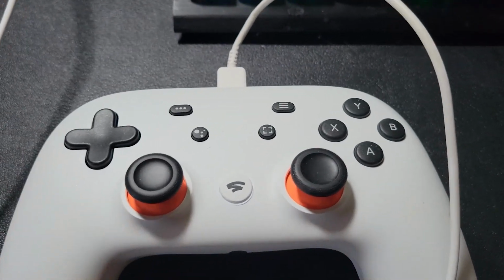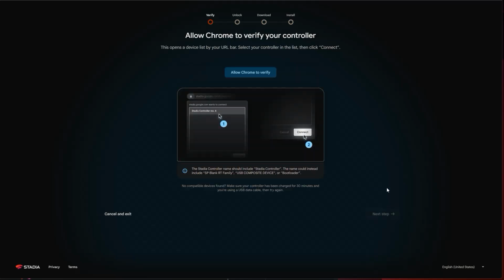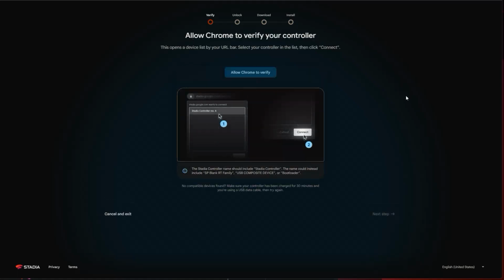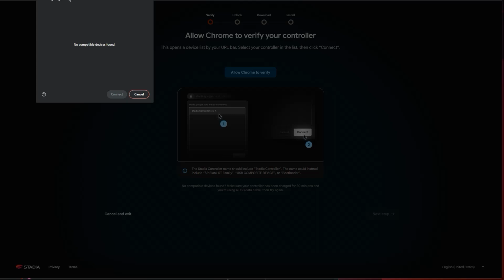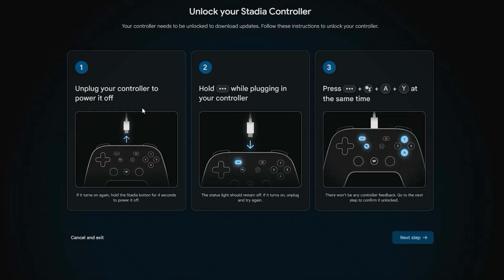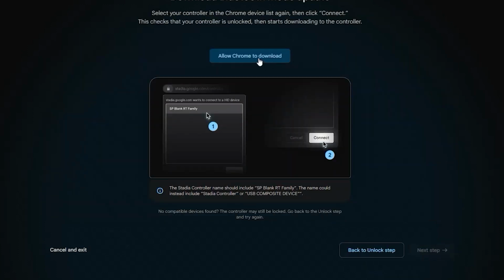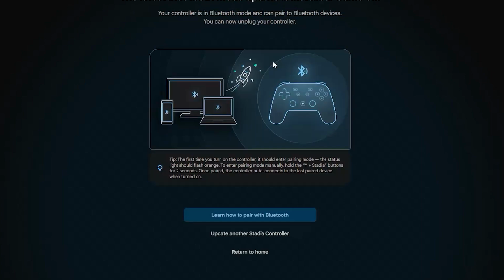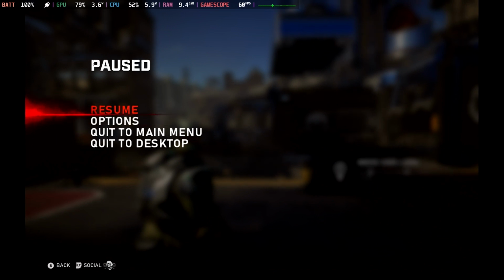Unlock Bluetooth on Google Stadia's Controller (including a fix) + Pairing / Testing on Steam Deck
Google has unlocked the Bluetooth mode on the soon-to-be-defunct Google Stadia controller!  Let's see what it looks like to do it - and fix an issue you may have run across if Chromium doesn't see your controller.

Finally, we'll pair it up and quickly test it on the Steam Deck!